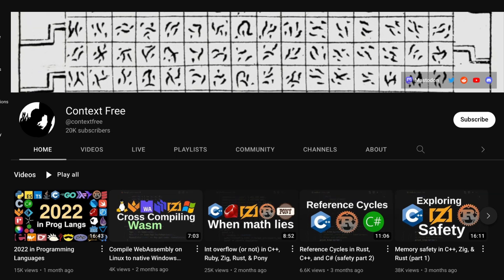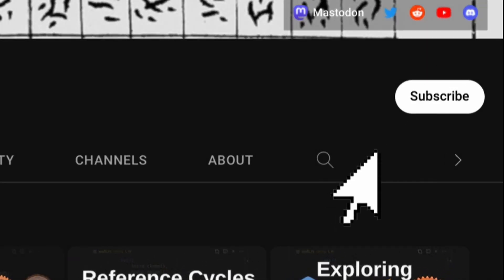Conversations with the Creator: Louis Pilfold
Join us for an interview with the creator of Gleam, a functional programming language that's been gaining popularity in the coding community. We discuss its origin story, syntax, and future development plans.

This interview is the first half of a two-part series. Check out  @contextfree for the second half, where we continue the conversation and dive into even more coding topics.

Edits by:Maia Yvonne